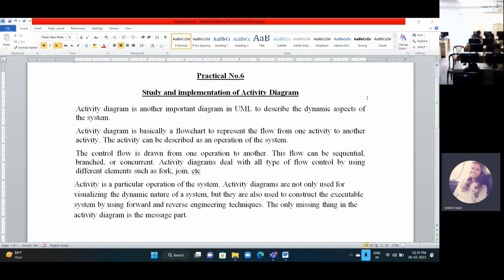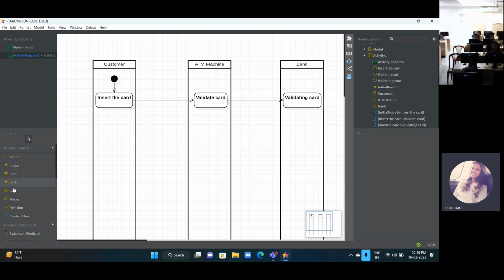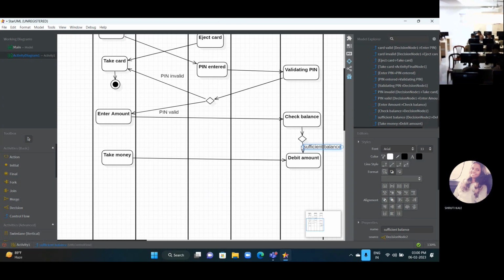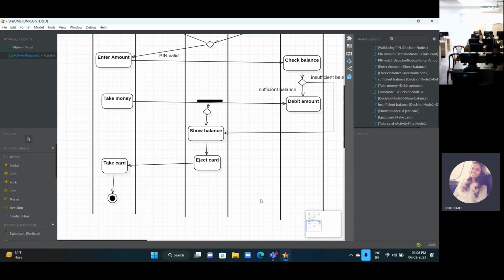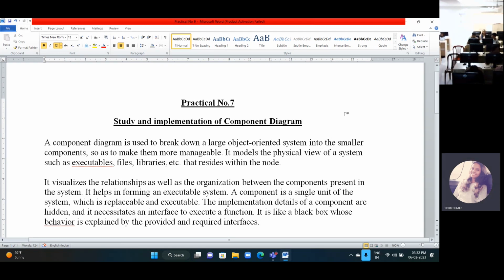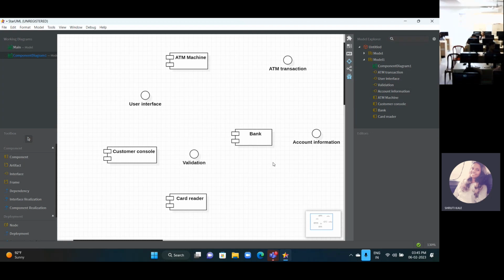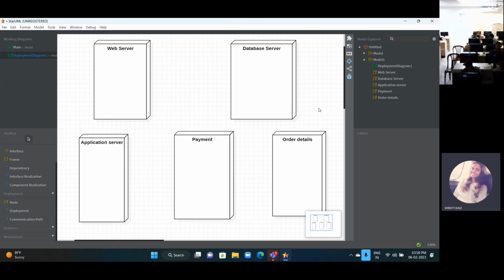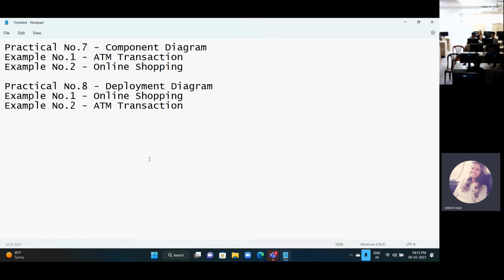SE Practical No 6,7 & 8 20230206 143057 Meeting Recording